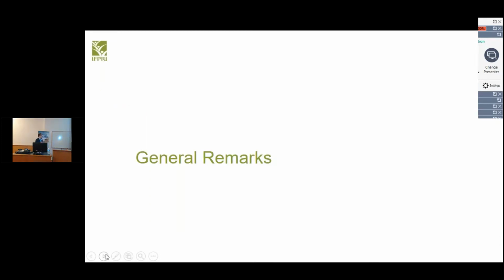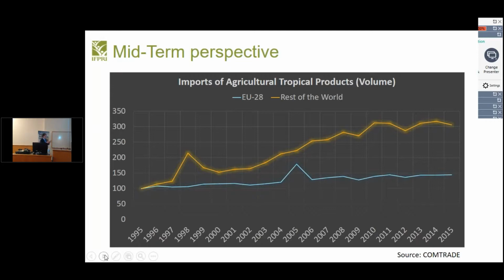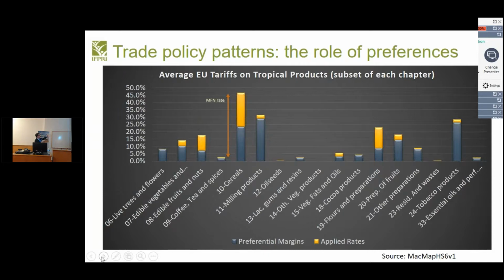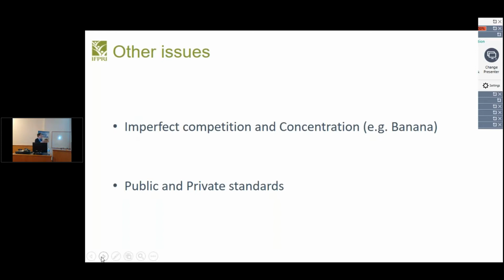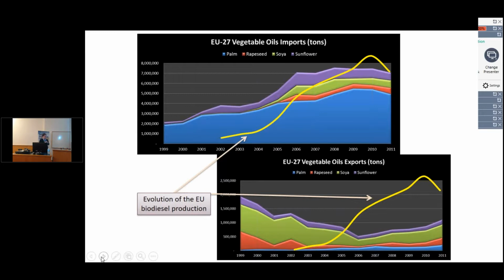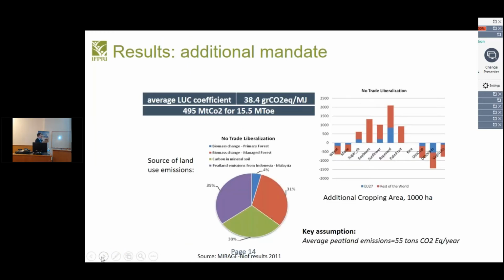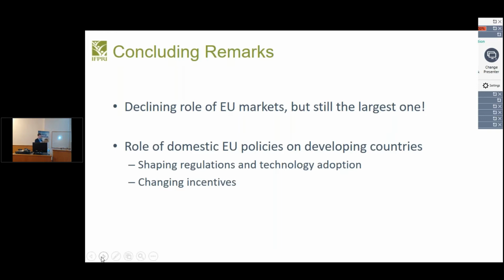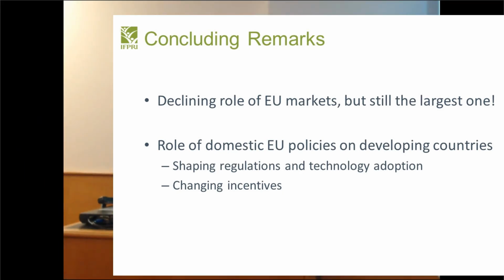Land Use Changes and International Change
The tropics contain some of the most important biomes for managing a variety of environmental challenges from
biodiversity to climate change. But at the same time, agricultural expansion in South America shows that the tropics
can be highly productive in terms of grain production. Additionally, agricultural intensification holds promise to reduce
poverty and malnutrition among the many rural poor residing in tropical zones. This symposium addresses the complex
tradeoffs between environmental stewardship and agricultural intensification in the tropics.